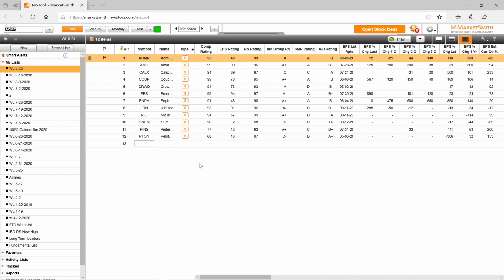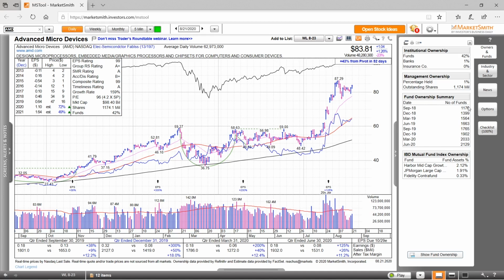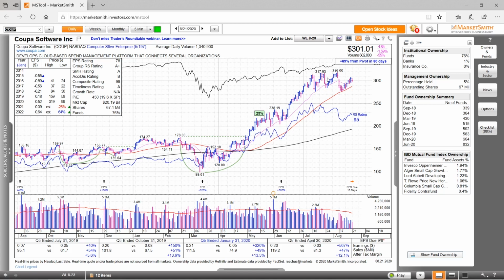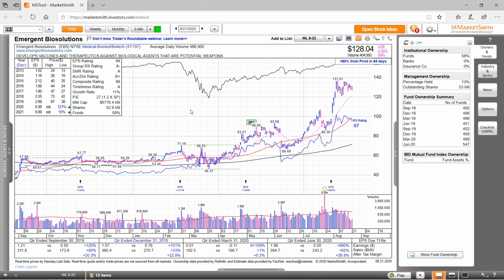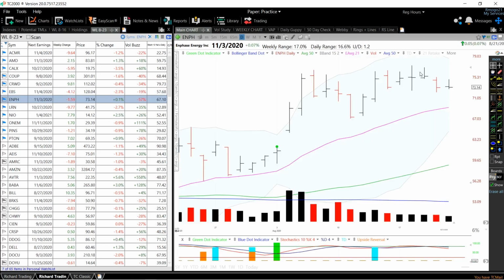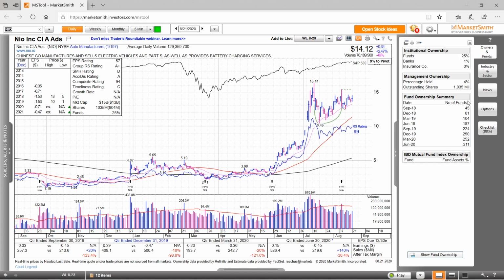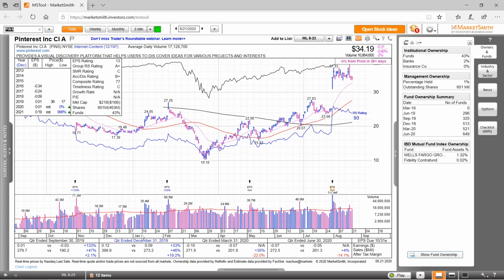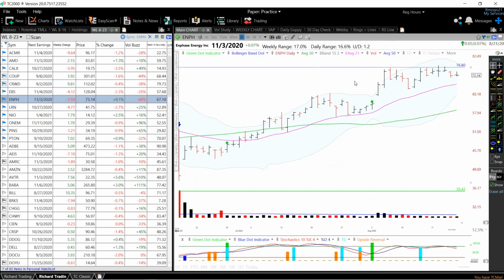Best Stocks To Buy 2020 | High Growth Stocks Watchlist | AMD CRWD NIO PTON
Welcome to this weekly watchlist fo the best stocks to buy 2020. This high growth watchlist contains ACMR AMD CALX COUP CRWD EBS ENPH LRN NIO ONEM PINS and PTON. I go through fundamental and technical analysis of each name and describe what technical setup I would use for each.

-Richard

⌛ Timestamps ⌛
0:00 Intro
0:23 Last Week of the Summer Stock Contest
0:35 ACMR Stock Analysis
1:35 AMD Stock Analysis
2:54 CALX Stock Analysis
4:14 COUP Stock Analysis
5:15 CRWD Stock Analysis
6:28 EBS Stock Analysis
7:53 ENPH Stock Analysis also RUN VSLR SEDG TAN
9:26 LRN Stock Analysis
10:46 NIO Stock Analysis
11:48 ONEM Stock Analysis
13:04 PINS Stock Analysis
14:15 PTON Stock Analysis
15:15 Top 3 Setups